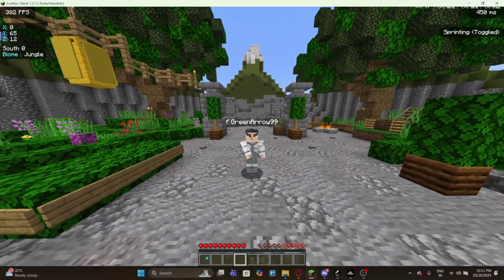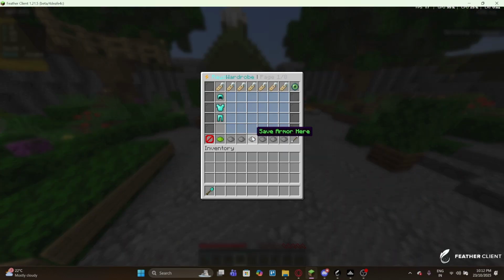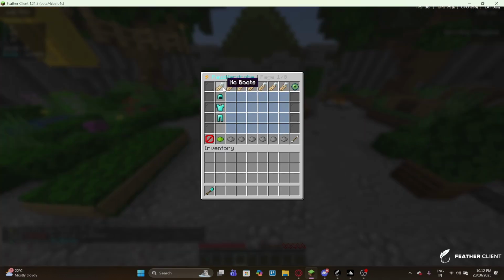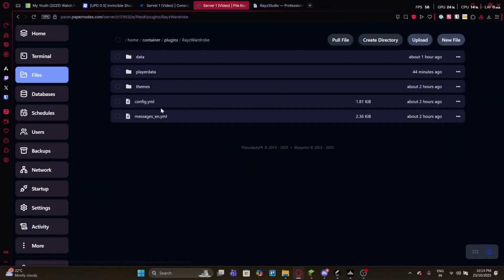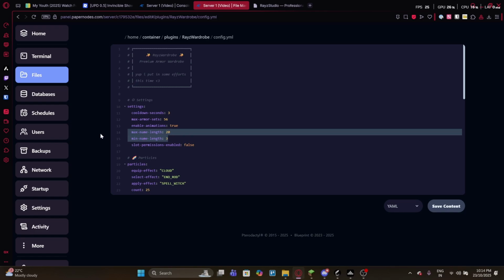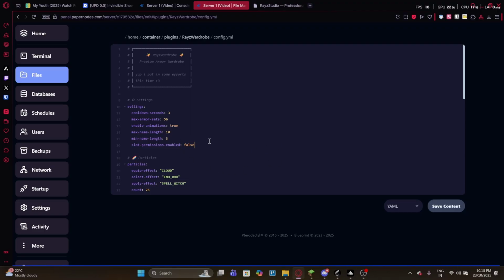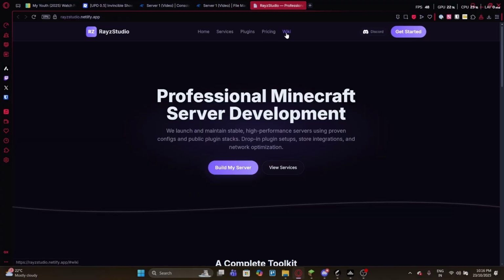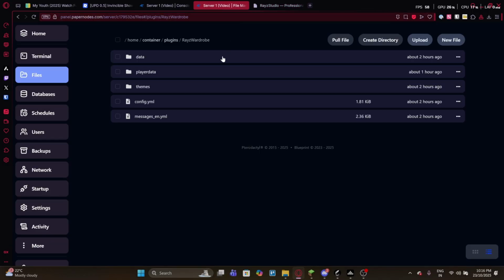RayzWardrobe Plugin – The Ultimate Armor Storage Closet System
About This Plugin:
Give your players the ultimate armor storage closet and wardrobe system with RayzWardrobe — a sleek Minecraft plugin that lets you store, organize, and equip armor sets instantly through a beautiful GUI!

Fully compatible with Minecraft 1.21 and works perfectly on Spigot, Paper, Purpur, and further forked servers.
Players can save, rename, and equip multiple loadouts in just one click — perfect for survival, skyblock, and factions.

GameAgora:
#1 Multi-Gaming Marketplace!